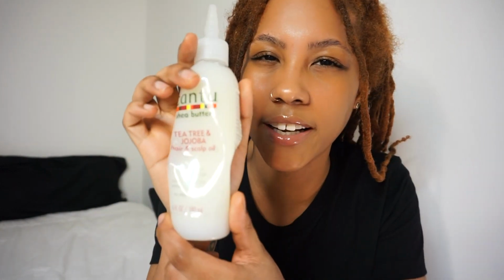RETWIST MY LOCS WITH ME + Hair Products I Use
hair products used:
cantu tea tree and jojoba hair and scalp oil
cantu hair dressing pomade
lets jam condition and shine gel (extra hold)
creme of nature replenishing sheen spray